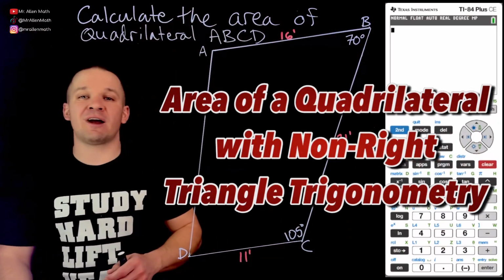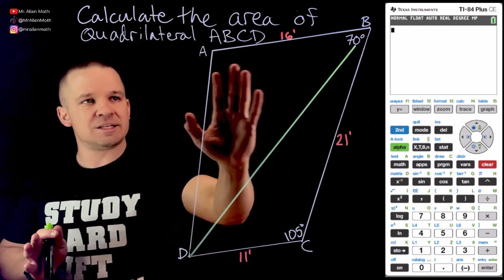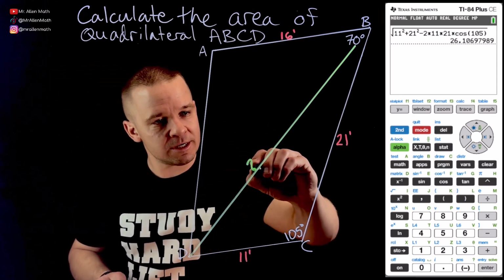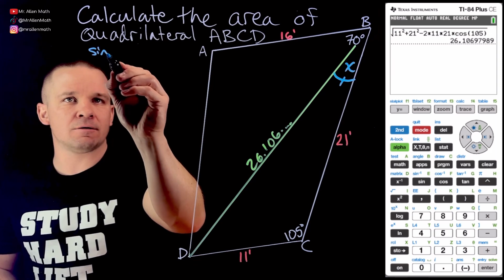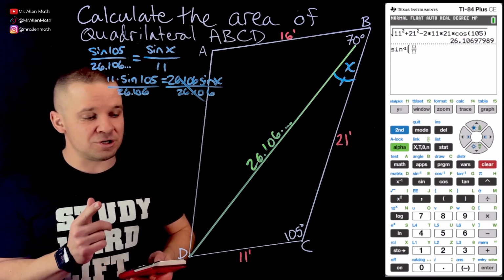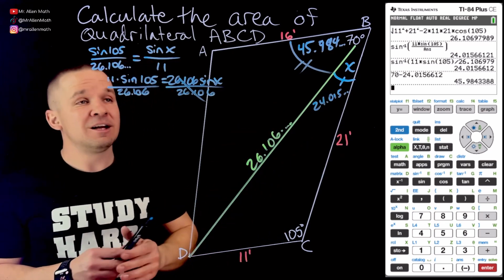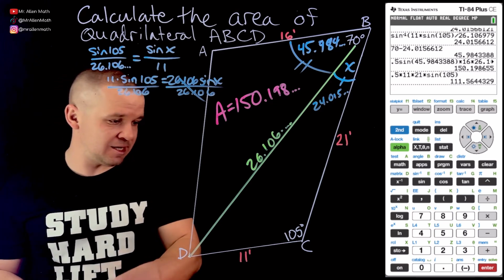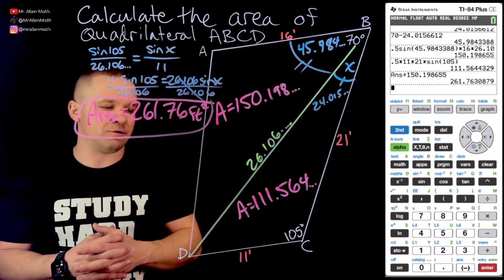How to Calculate the Area of a Quadrilateral using Non-Right Triangle Trigonometry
By using Law of Cosines and Law of Sines to calculate missing angles and lengths in a quadrilateral, you can apply the formula for the area of a non right triangle to find the total area of the quadrilateral.